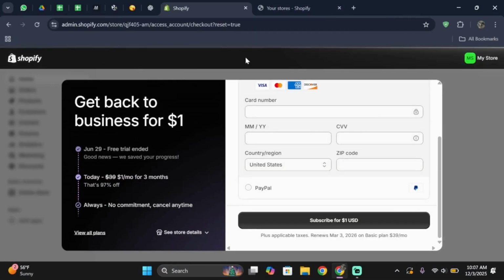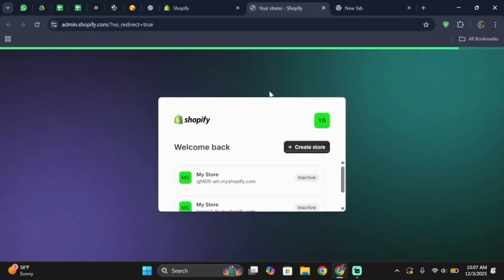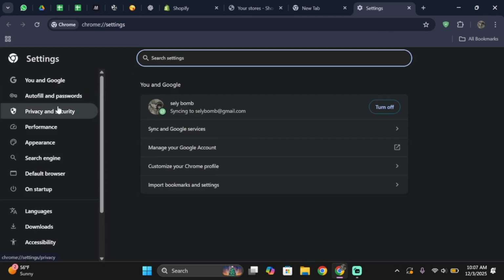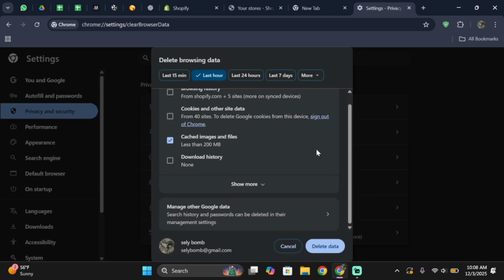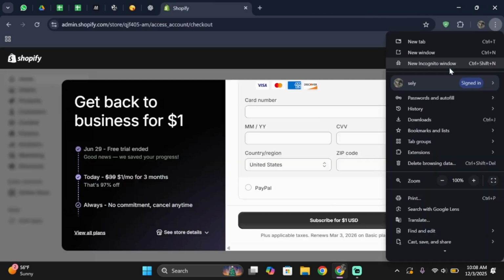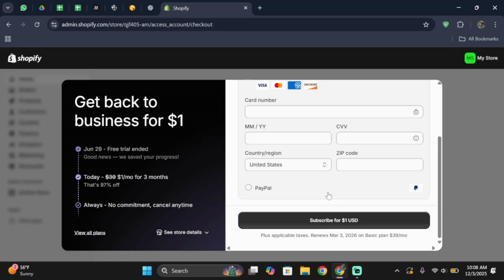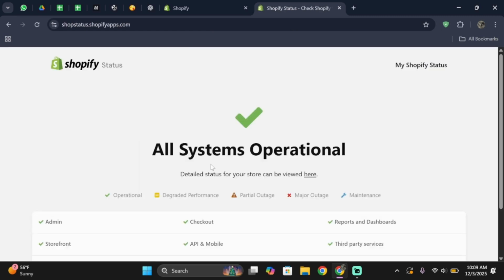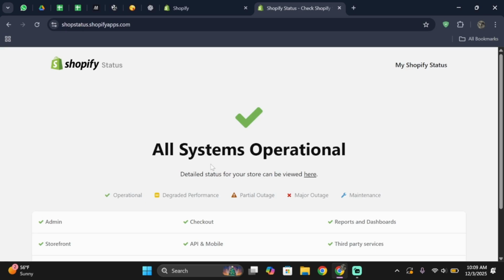How to Fix Shopify Not Working | “There Was a Problem Loading This Website” Error (2025)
00:00 – Why Shopify Shows This Loading Error
00:05 – Steps to Fix “There Was a Problem Loading This Website”

In this guide, you’ll learn the fastest ways to fix the Shopify error that says *“There was a problem loading this website.”* Whether the issue is caused by your browser, internet connection, cache, extensions, or Shopify server glitches, this tutorial walks you through the exact steps to get your store working again. Follow these simple troubleshooting methods to restore your Shopify dashboard and storefront quickly.